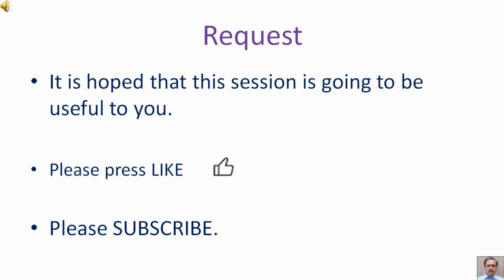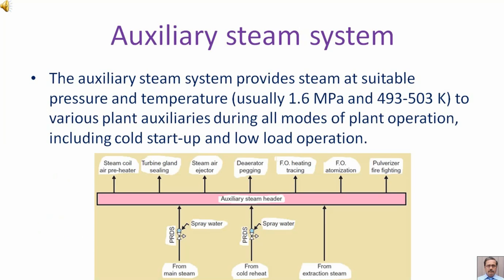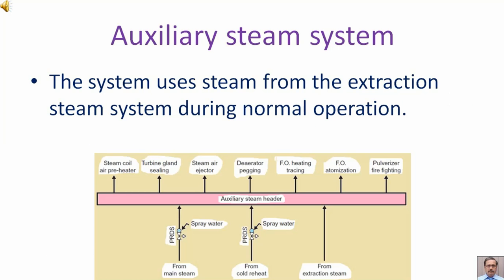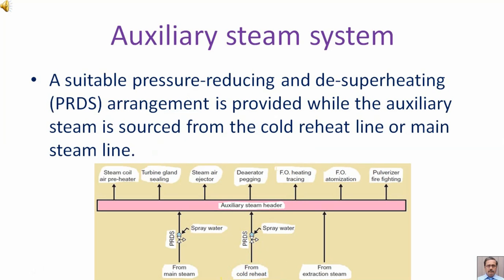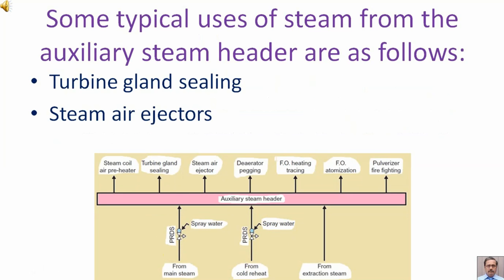Auxiliary steam system